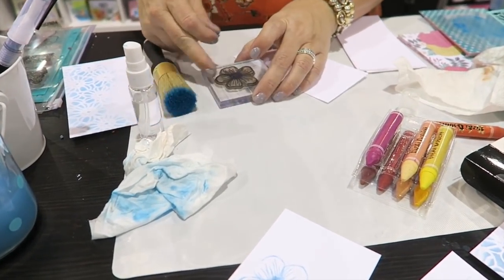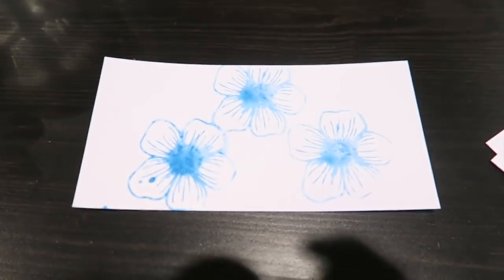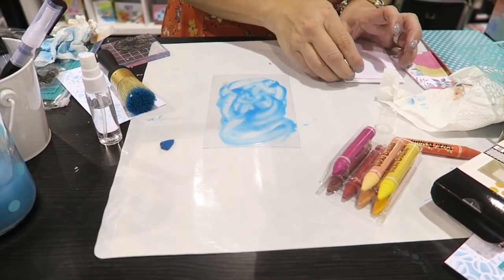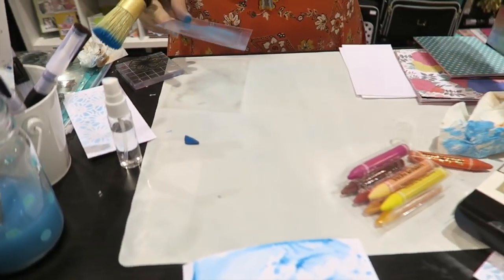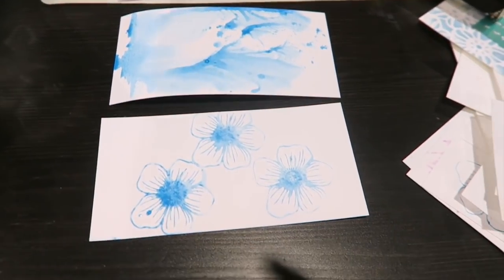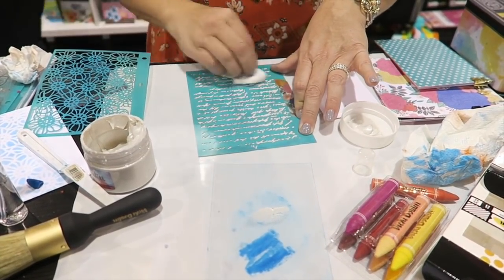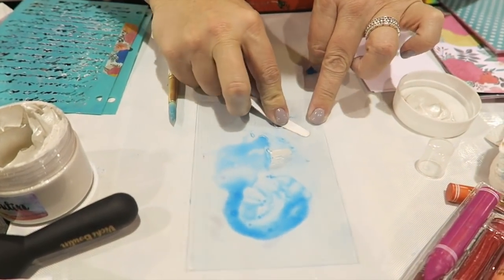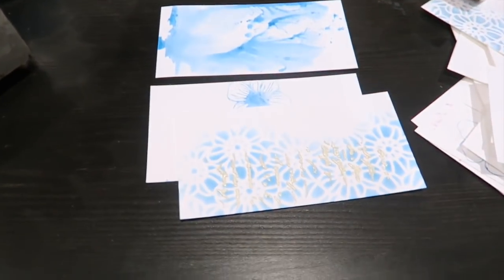Demostración productos Vicki Boutin - Creativationn 2018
Vicki Boutin es una crack del Mixed Media y aquí nos hace una pequeña demostración de sus distintos productos.